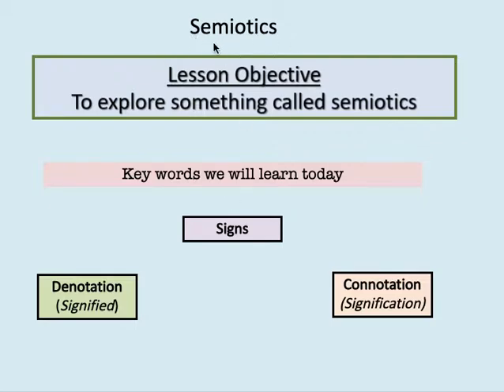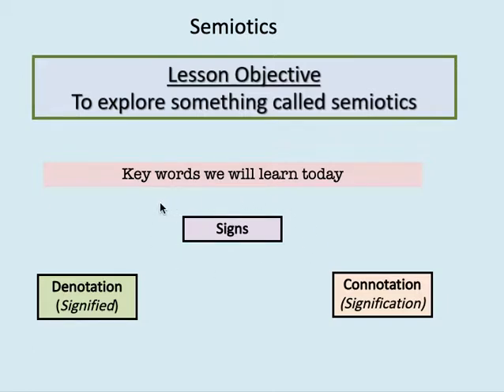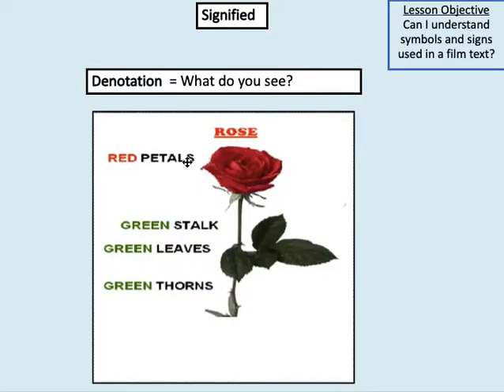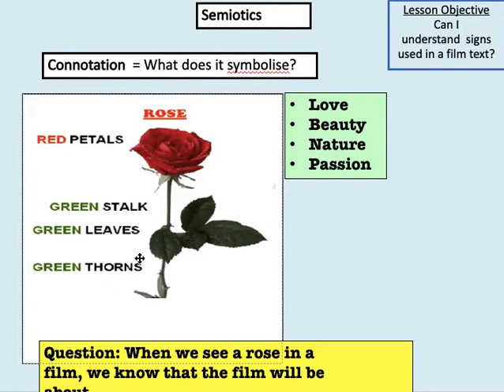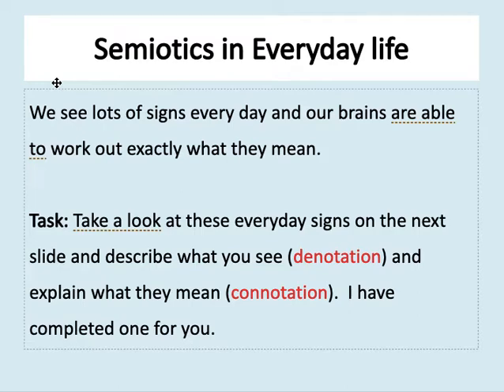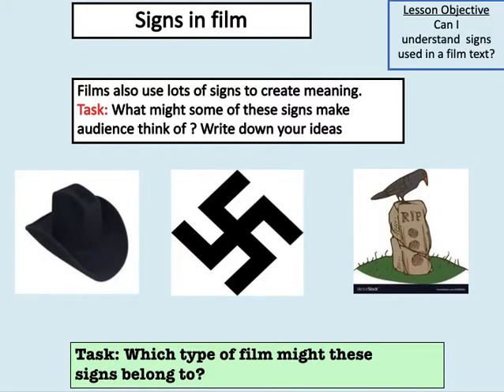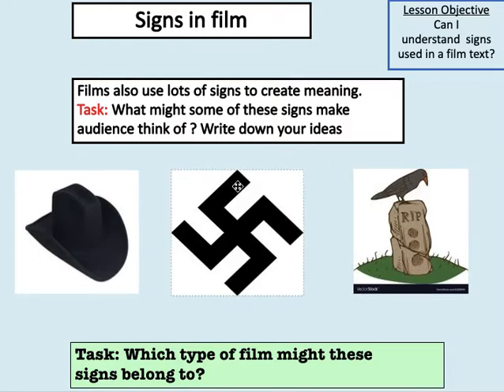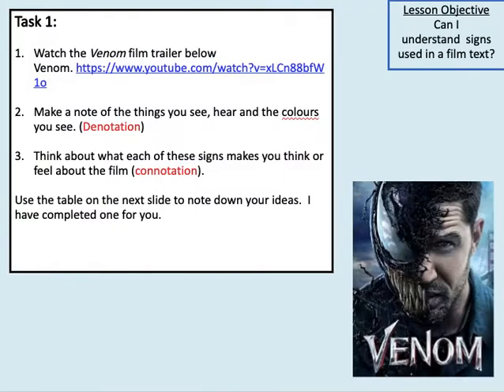Semiotics Intro Lesson Carousel